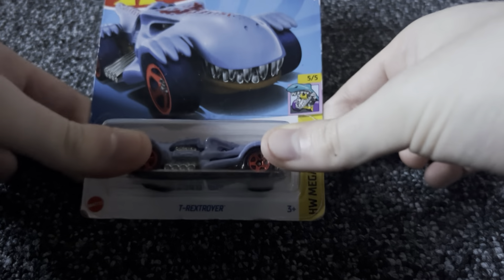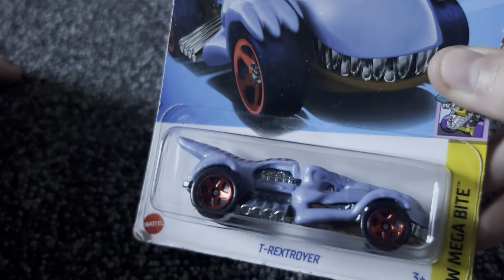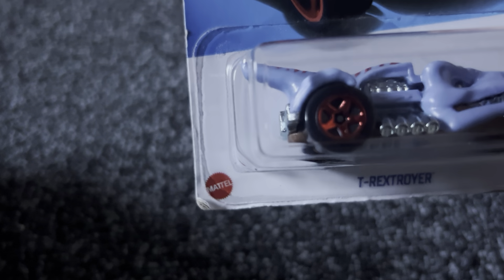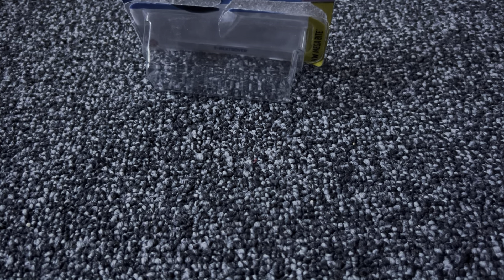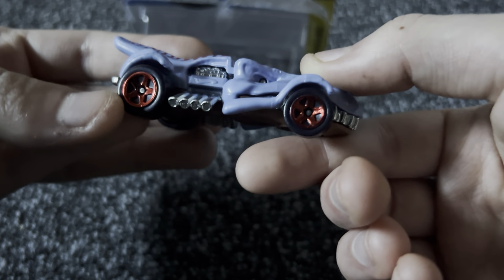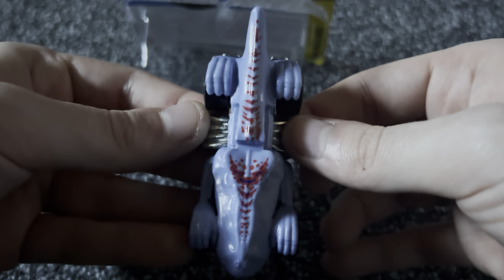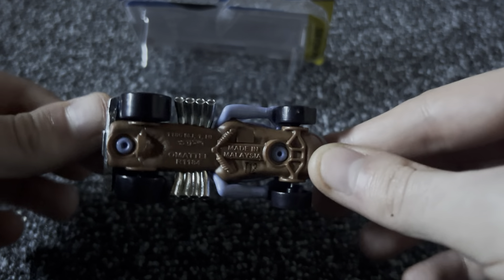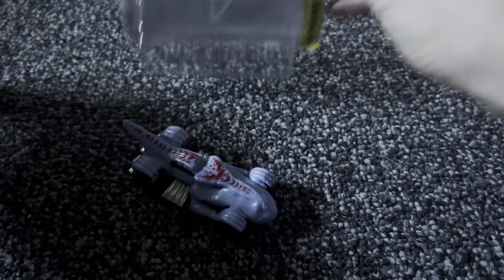Hot Wheels T-Rextroyer Unboxing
In todays unboxing we will be taking a look at T-Rextroyer from hot wheels